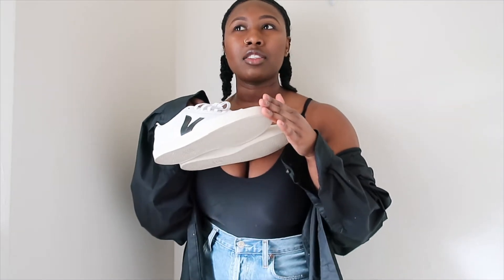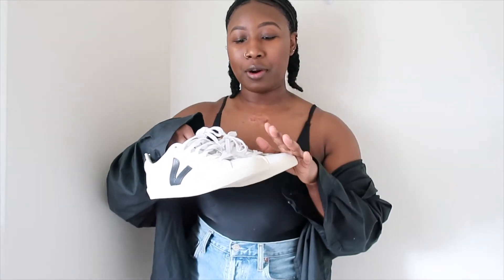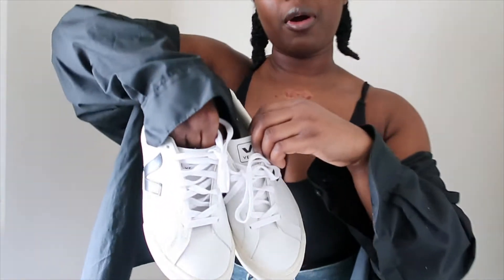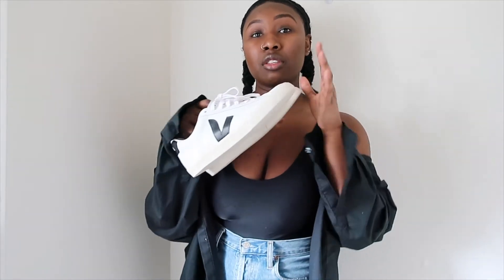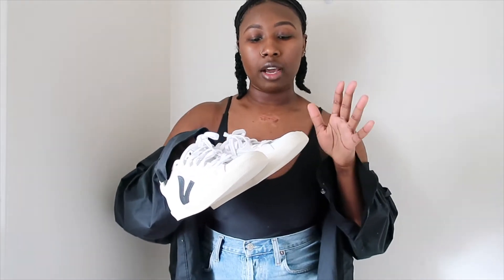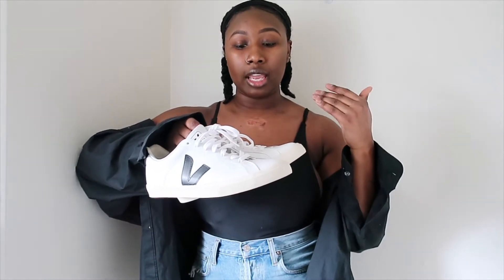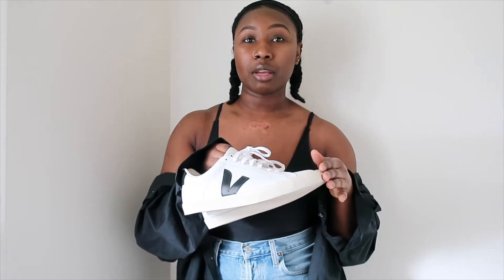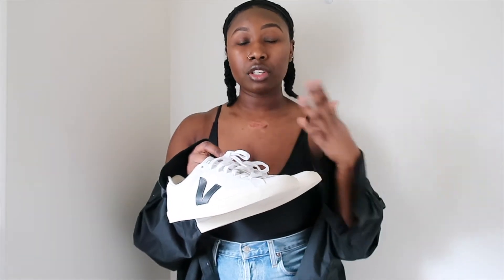Veja Esplar First Impression | Sizing , Comfort , Sustainability , etc .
My Thoughts (based on my personal experience):
+ true to size
+ very comfortable